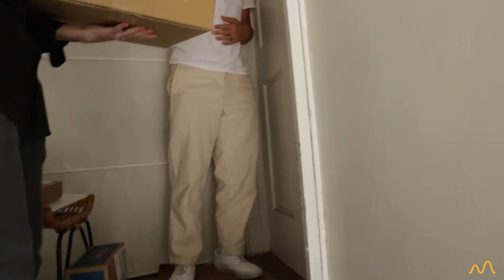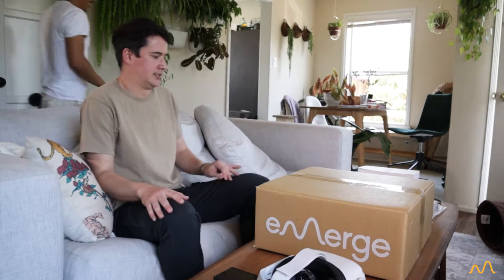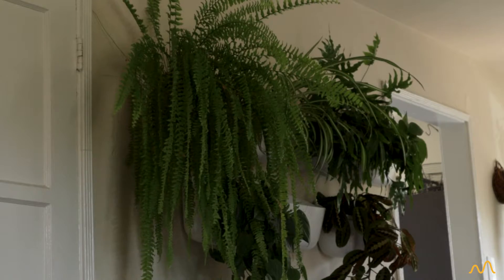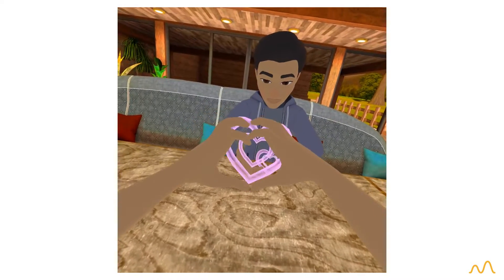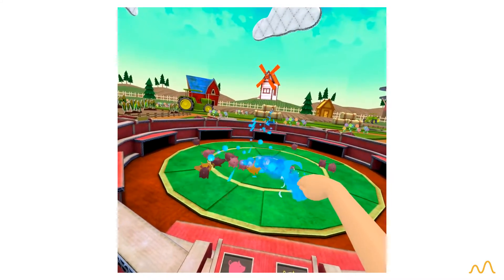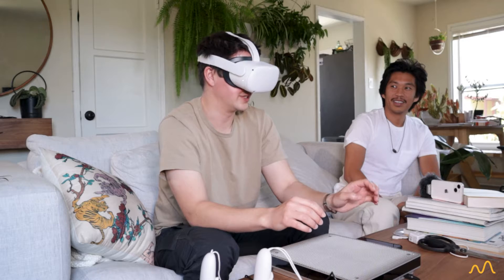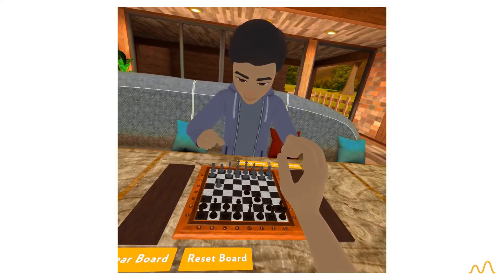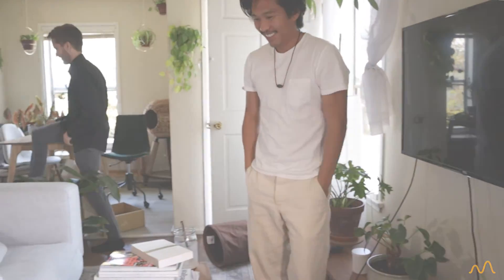Emerge Home | Second Delivery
Emerge Home has officially shipped! We stopped by James' house to drop off his Emerge Wave-1 device, and hear his thoughts on being one of the first to setup and experience tactile gatherings and games.